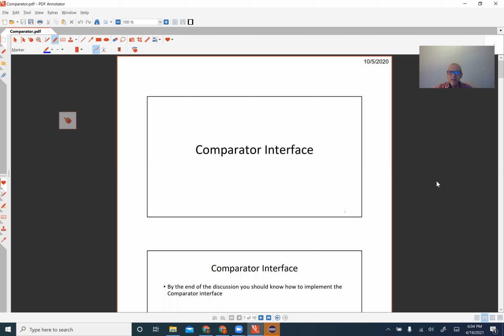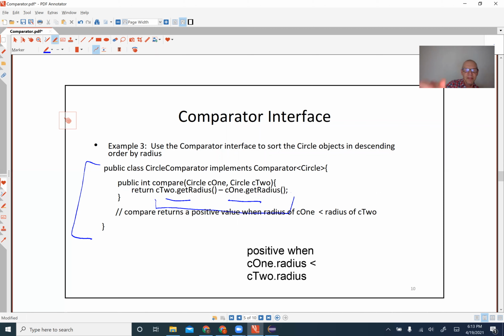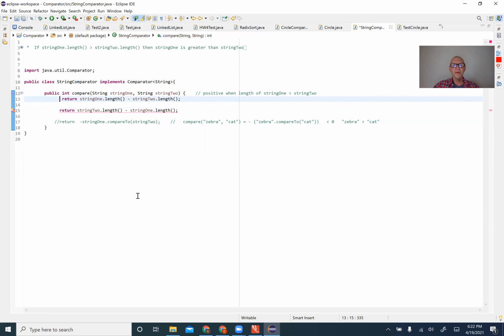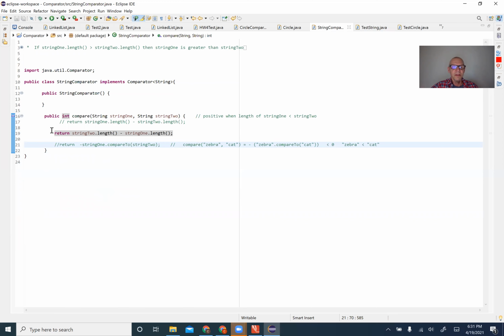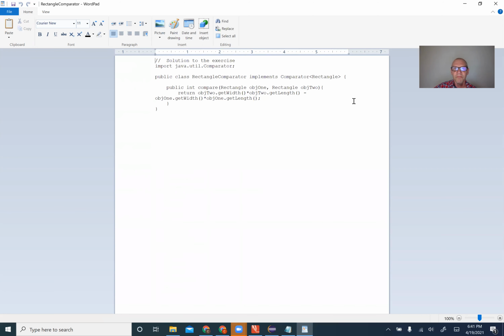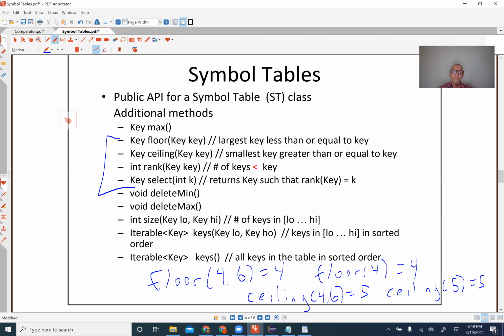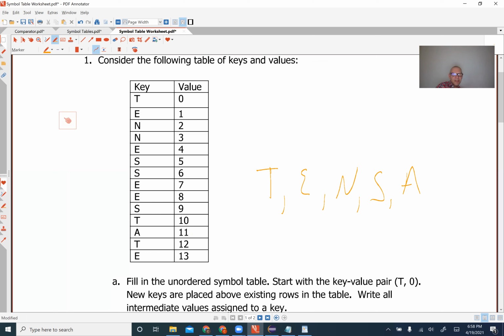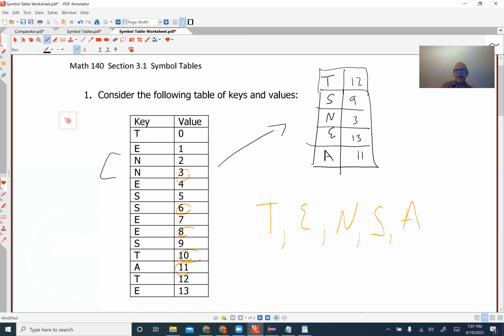Comparator and Symbol Tables